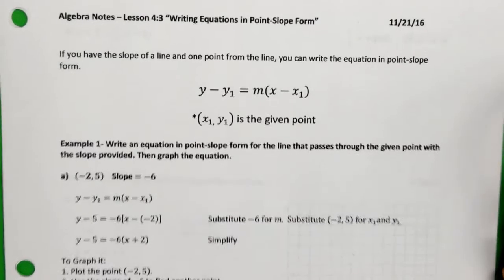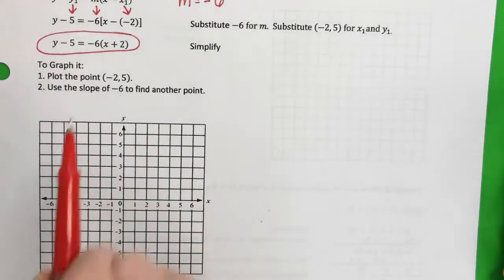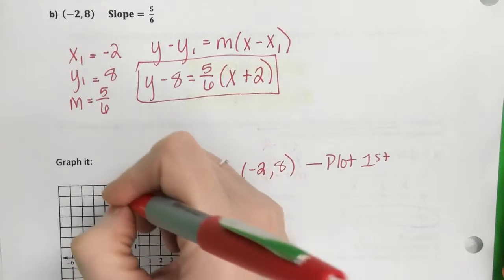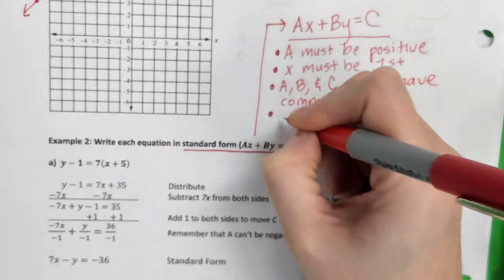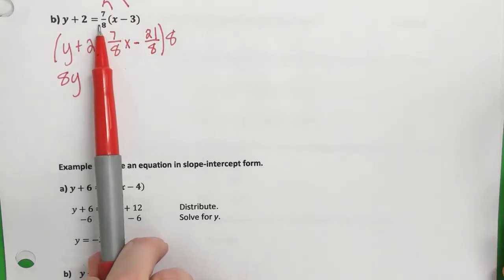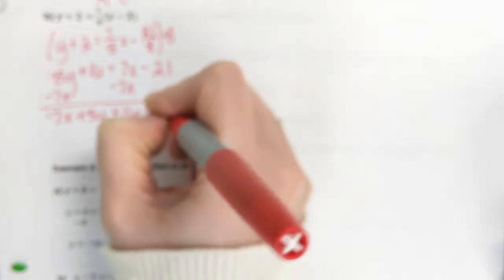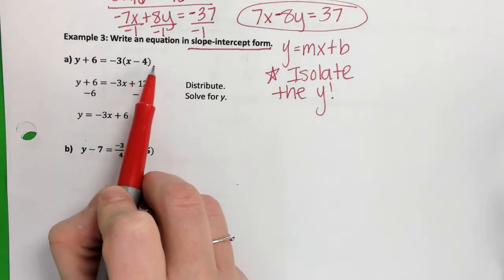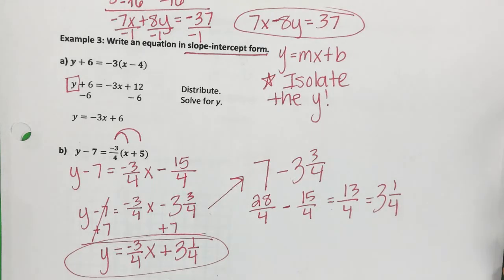Algebra 11-21-16 Lesson 4-3